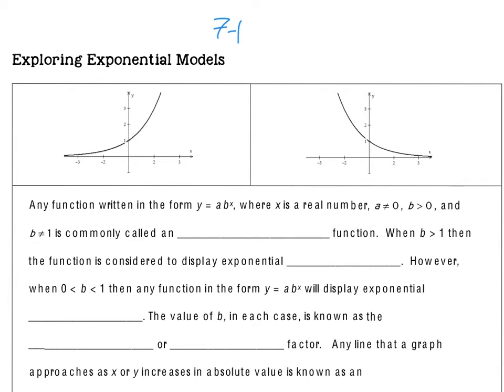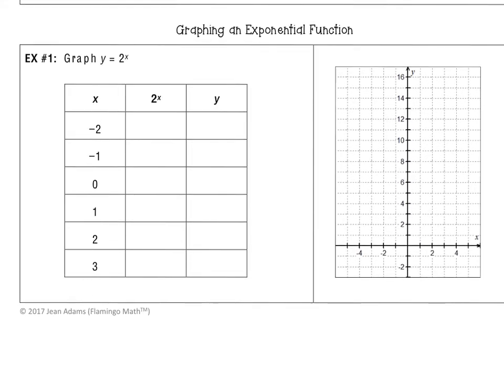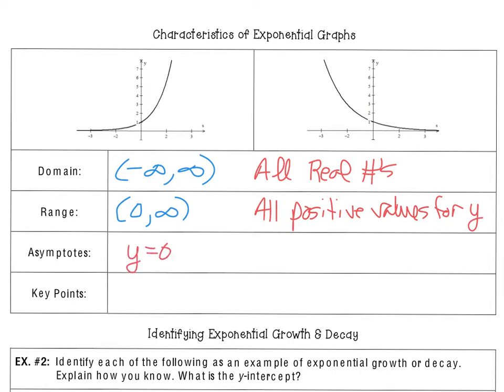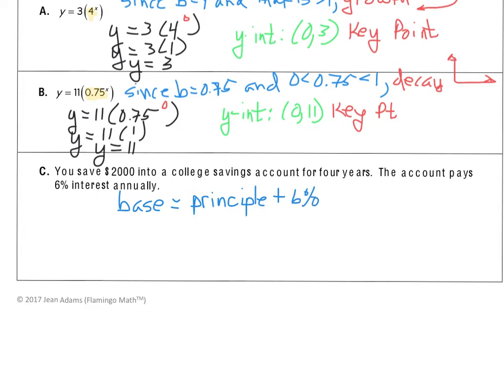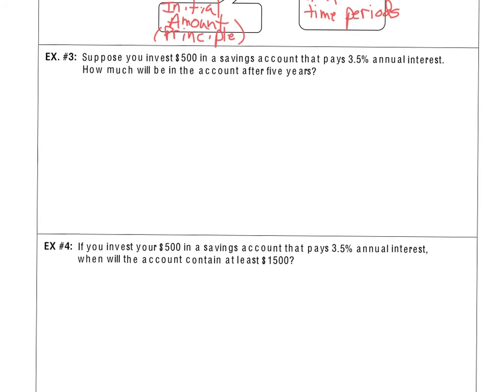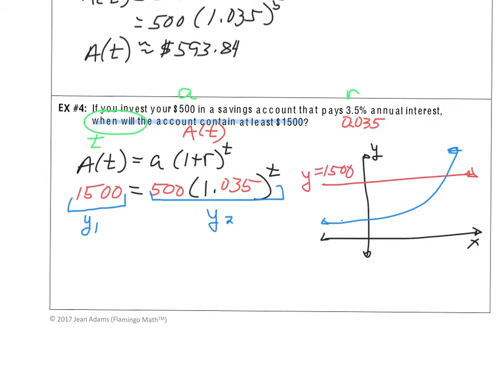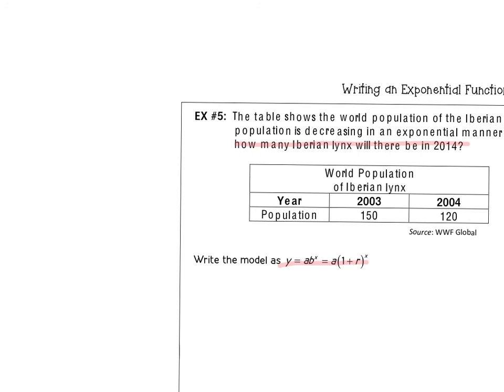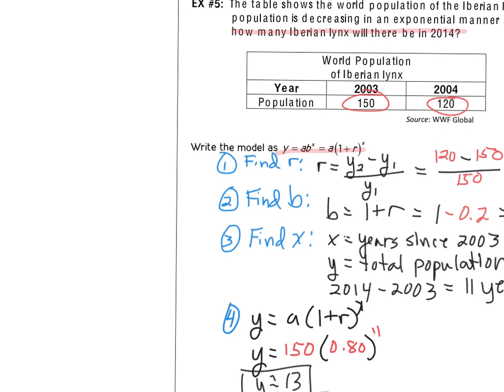Alg 34 - Lesson 7-1